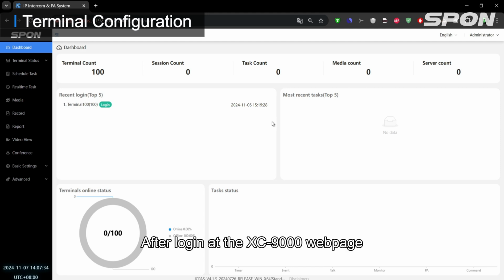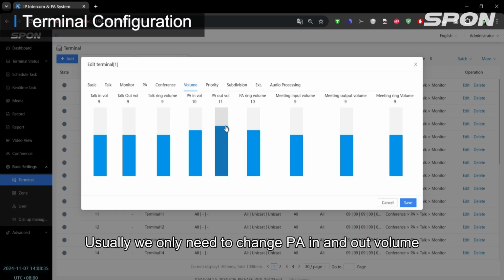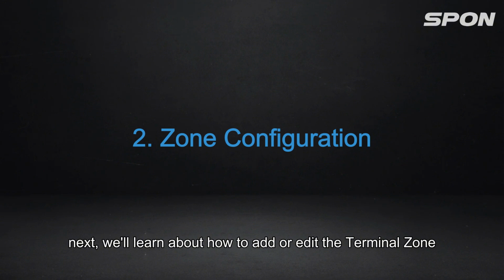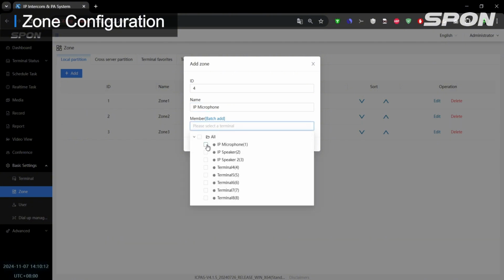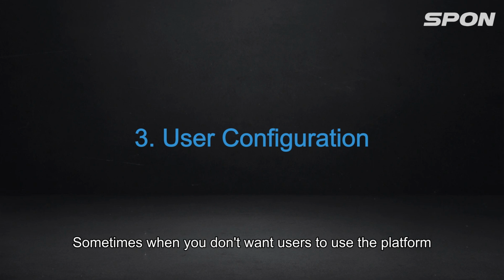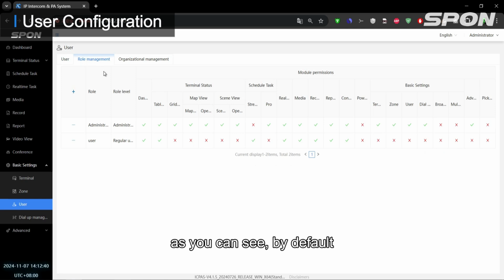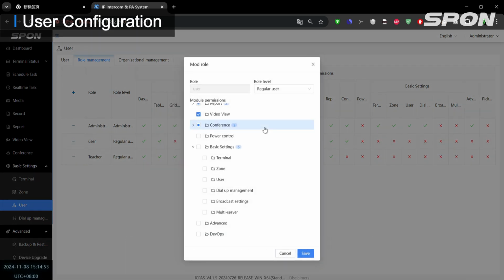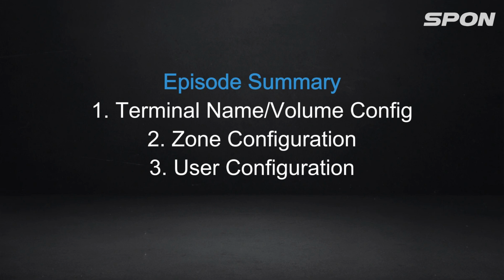Chapter 4 - 01 XC 9000 platform Basic Configuration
0:00 Introduction
0:17 1. Terminal Name/Volume Config
1:38 2. Zone Configuration
2:36 3. User Configuration
4:09 Episode Summary